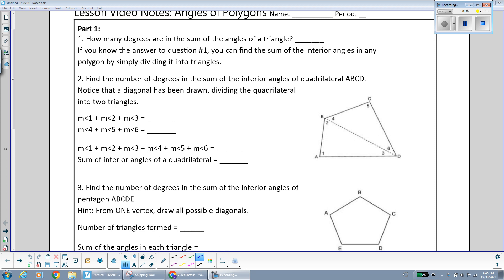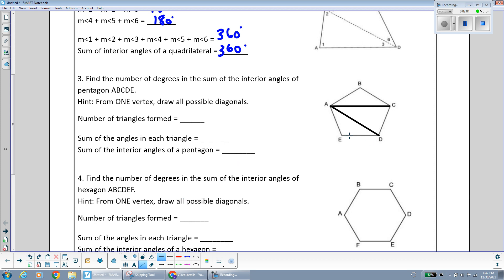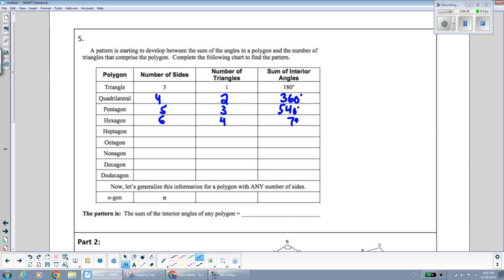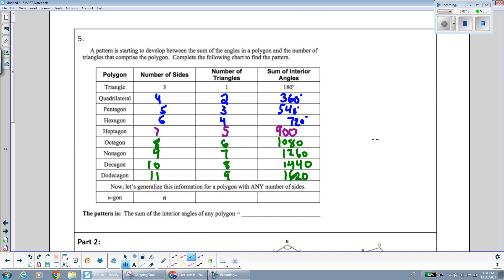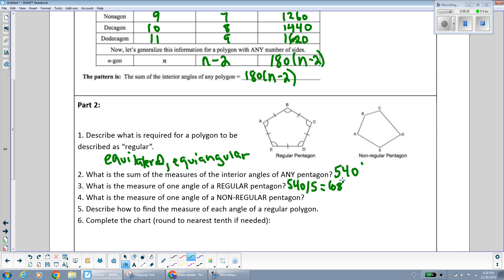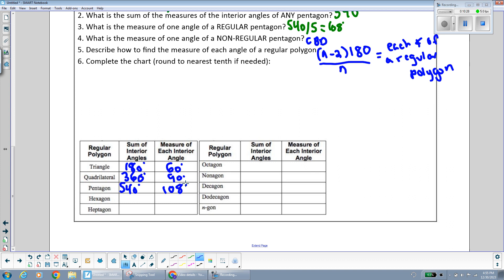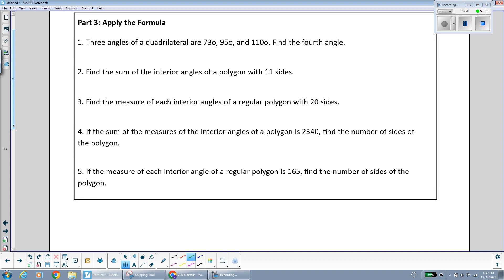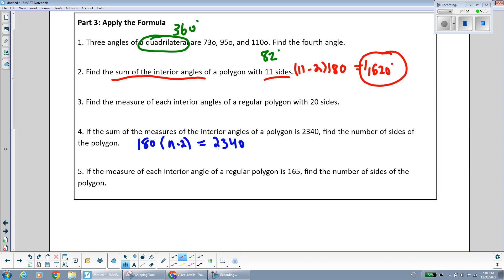Interior Angles of Polygons